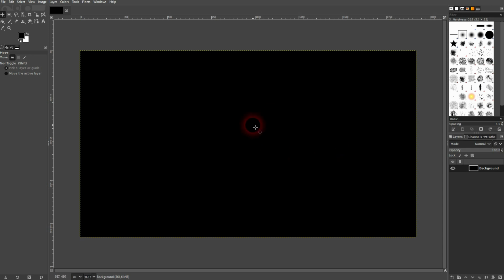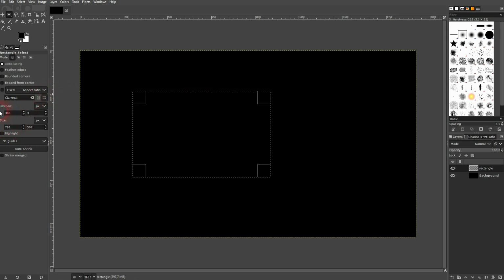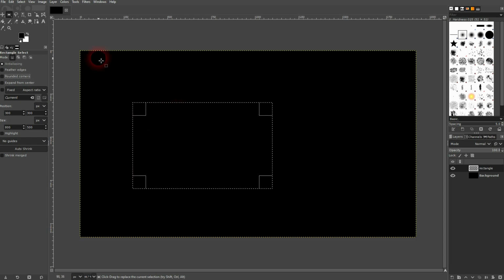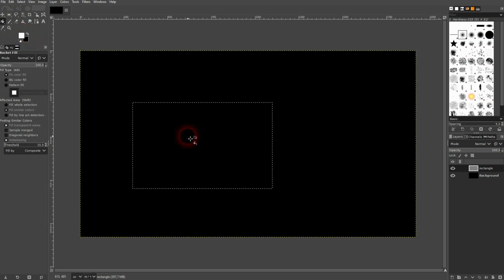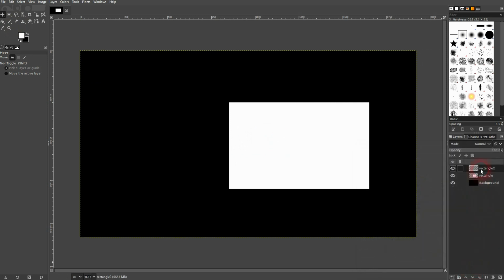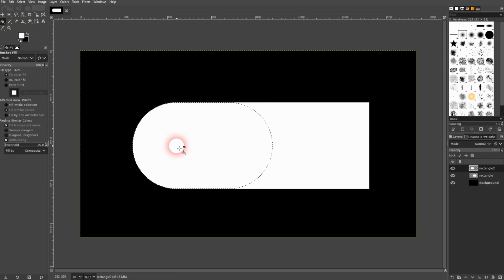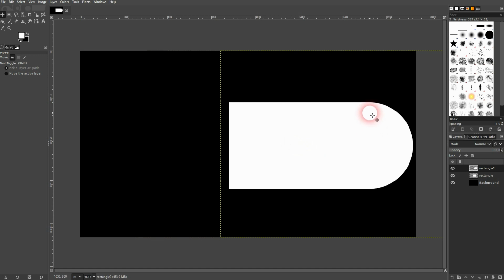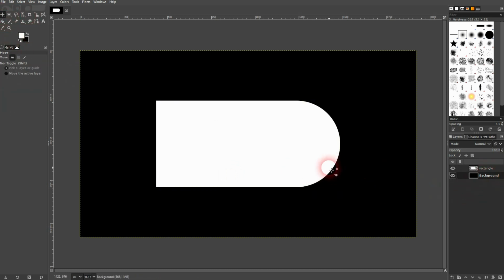How to Create a Pill Shape in Gimp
In this tutorial I'll show you how to create a pill shape in Gimp.